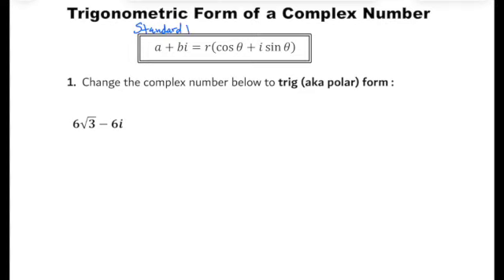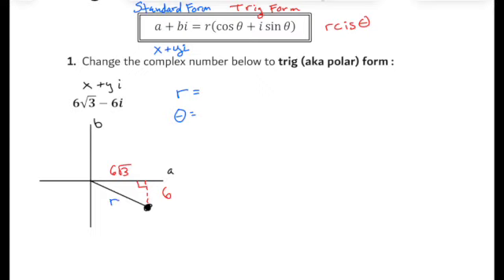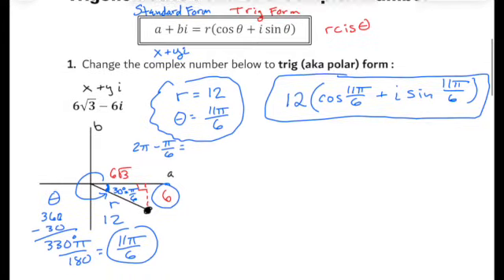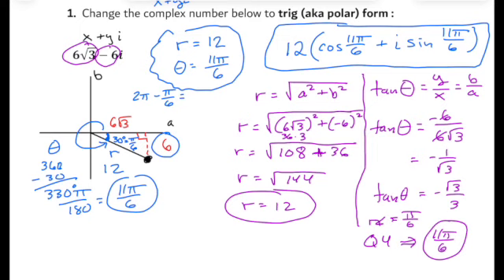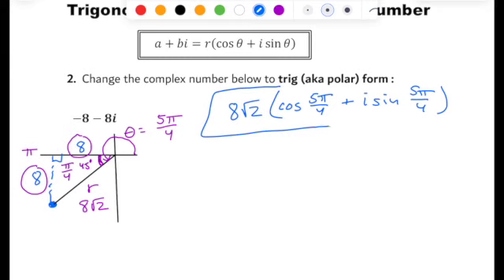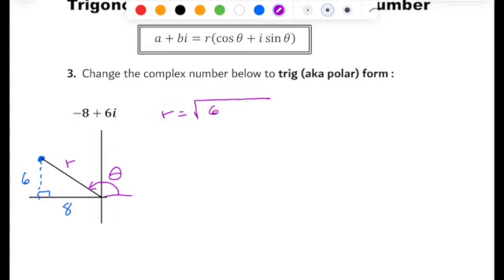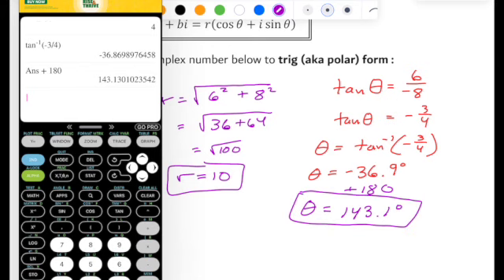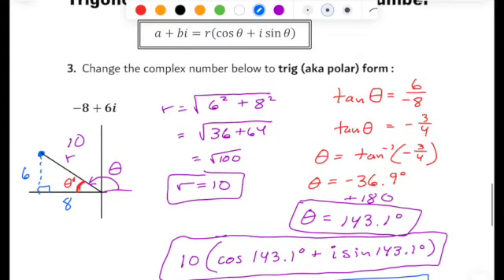Trig Form of a Complex Number!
A video about trigonometric (aka polar) form of a complex number, and how to convert from standard form (a + bi) to trig form.  3 examples are shown, including 2 ways to find r and theta, how to check your answers, and how to use the calculator to handle a non-Unit Circle angle (that's the 3rd example if you want to skip to it)!